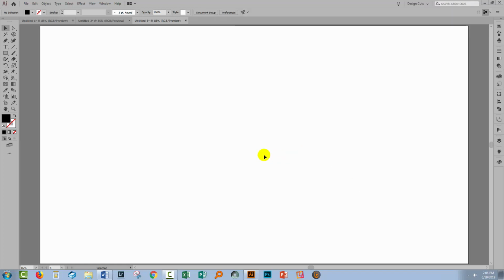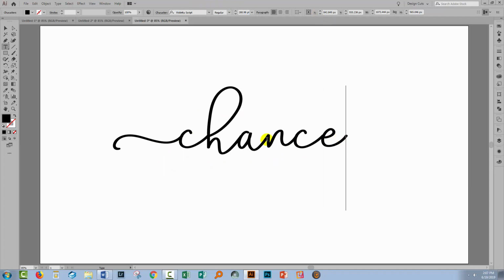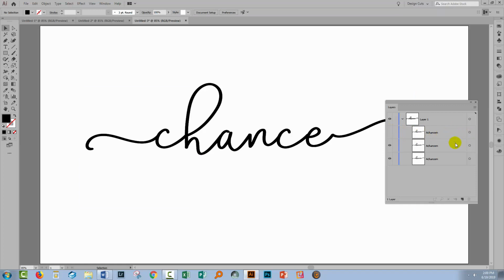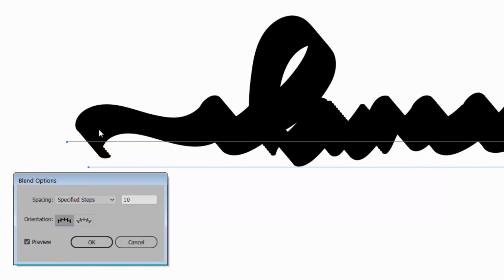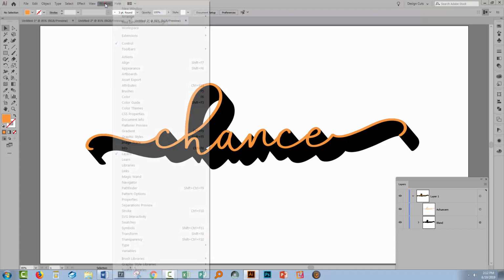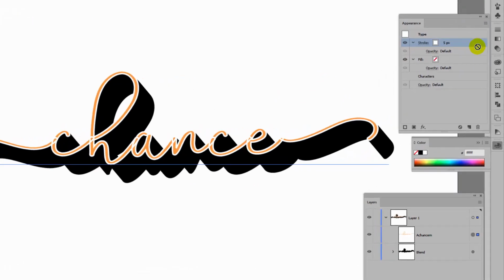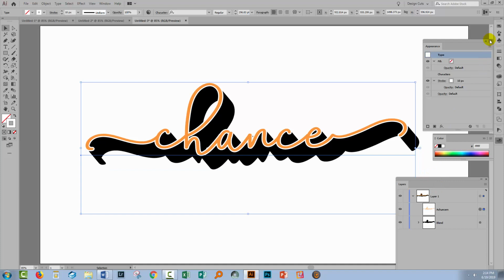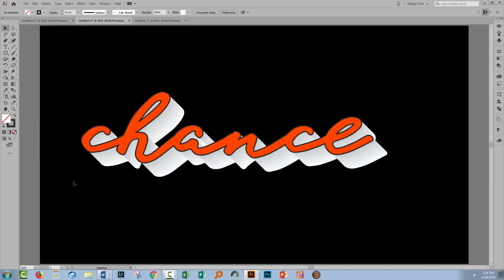ILLUSTRATOR TUTORIAL | How to Create a 3D Text Effect Using Blends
How to Create a 3D Text Effect in Illustrator Using Blends

In this video, we'll be guiding you through how to create a 3D text effect in Illustrator. By duplicating our pieces of text and moving them around, we'll get an idea of the shadow length, and then by using our Blend Mode we'll create the physical shadow. We'll also show you how to add a stroke around your text and readjust how your blend is working.